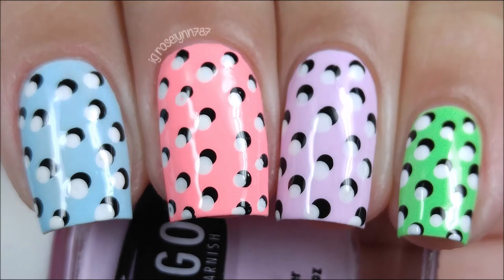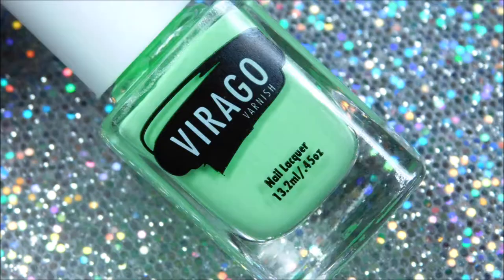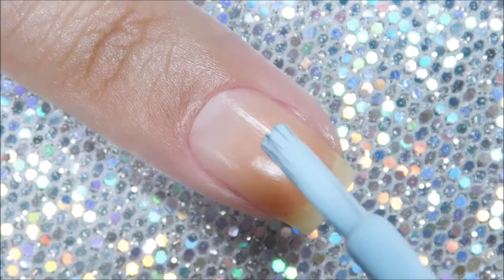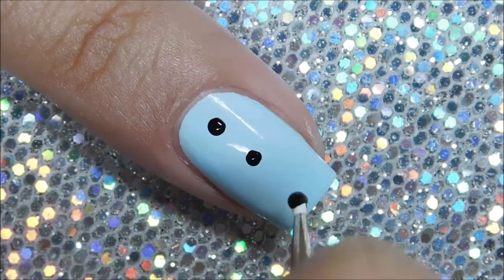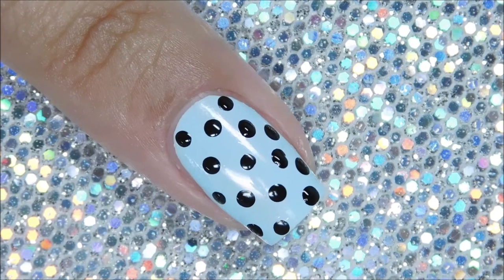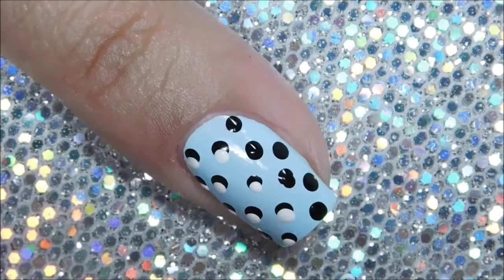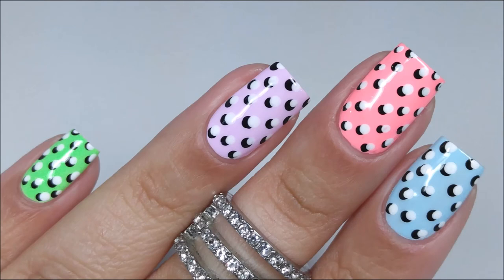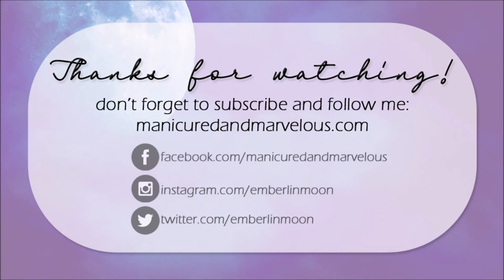Spring Pastel Double Dotticure | Nail Art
♥ ♥ ♥ ♥ All detailed info below!!! ♥ ♥ ♥ ♥

BLOG POST:

PRODUCTS USED:
- Polishes: Pastel Creams from Virago Varnish (closed). Black and white cream polishes.
- Dotting Tools
- Top Coat: Seche Vite Glossy Topcoat